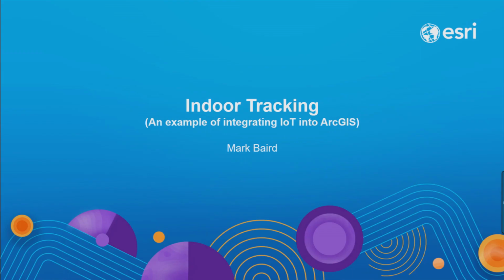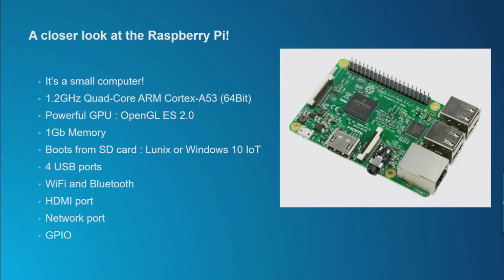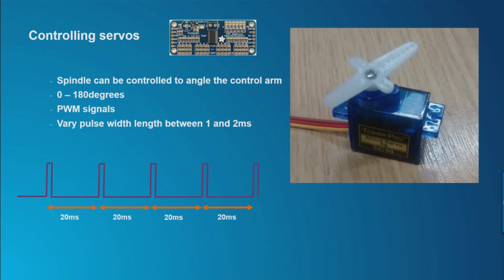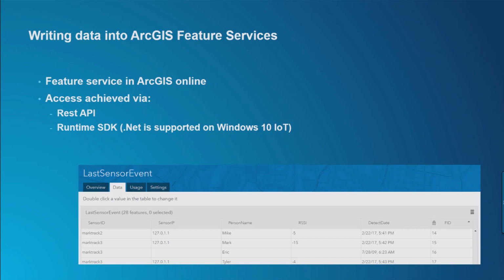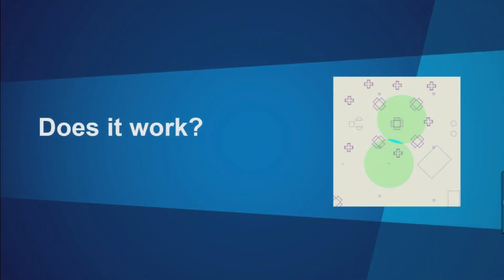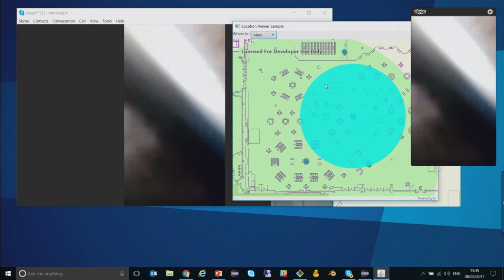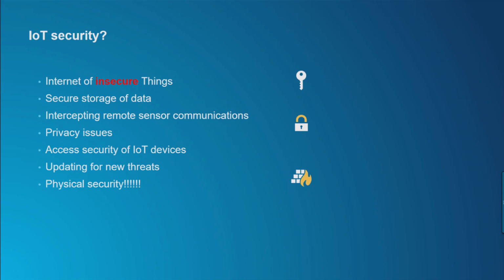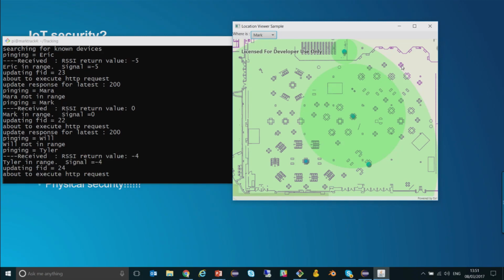IoT and Indoor Tracking with Raspberry Pi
A fun session looking at the use of IoT technology for tracking the location of people indoors using Raspberry Pi devices. It shows how simple remote IoT devices can be integrated into the ArcGIS platform.

Presented by Mark Baird